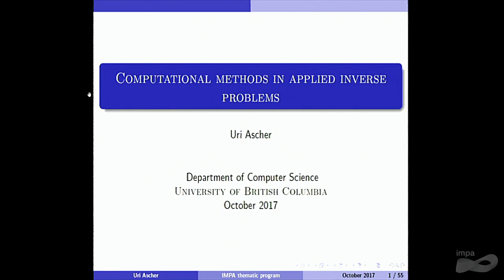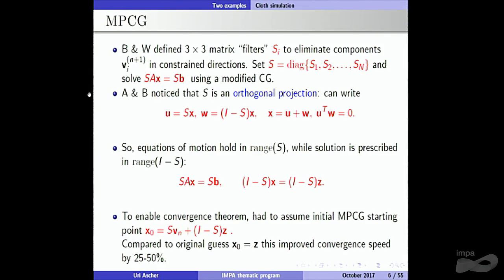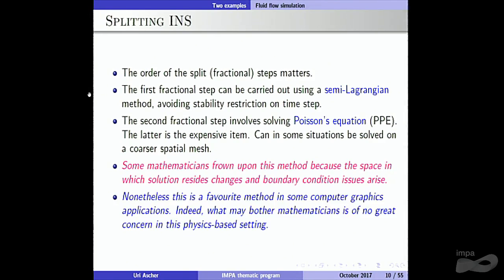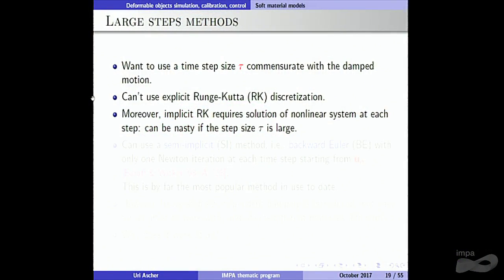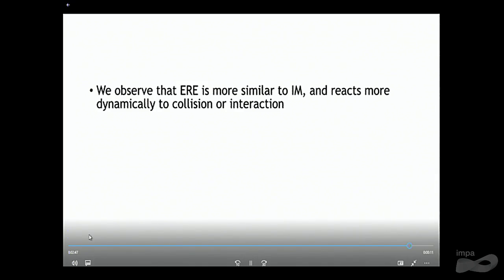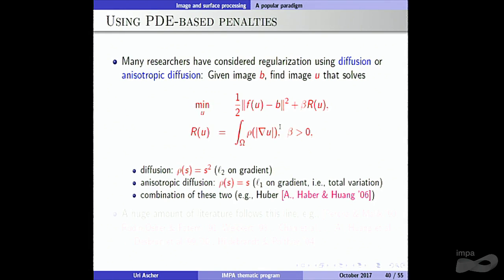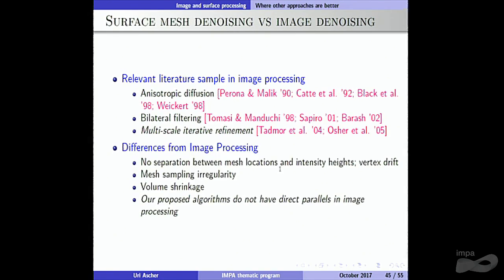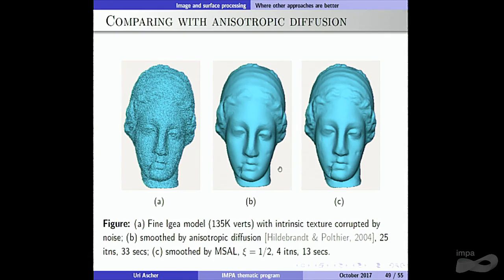Mini-Course: Computational methods in applied inverse problems - Class 04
Mini-Course: Uri Ascher (British Columbia, Canada)
Title: Computational methods in applied inverse problems

Abstract
Below is a brief description of my planned short course at IMPA, given as part of the Thematic Program on Parameter Identification in Mathematical Models. It consists of four lectures, at most 90 minutes each, planned for October 17, 19, 24 and 26, 2017.
In the past two decades there have been many developments in computational methods for applied inverse problems. These include PDE constrained optimization, sparsity-enhancing methods, level set methods, probabilistic methods, randomized algorithms, machine learning techniques (e.g., deep learning) and more. Optimization techniques play a prominent role, as do PDE discretization methods and fast solution techniques. I will attemp to shed some light on several of the challenges and solution techniques in these computational areas, using my own research to demonstrate and highlight issues. This document is meant to describe a tentative rather than final plan. The lectures will be adjusted according to audience level of interest and needs as well as the instructor’s limitations.